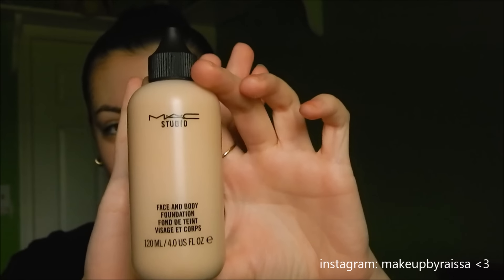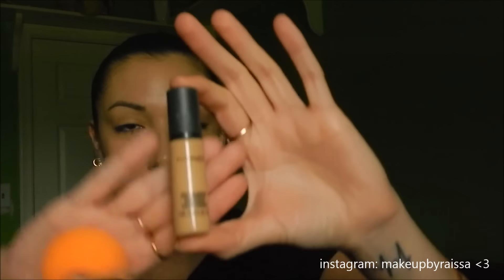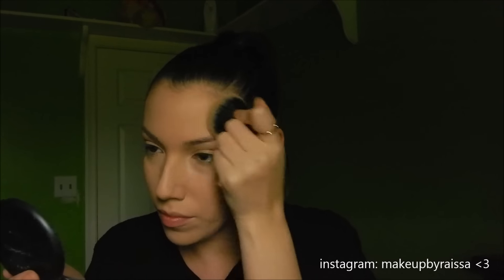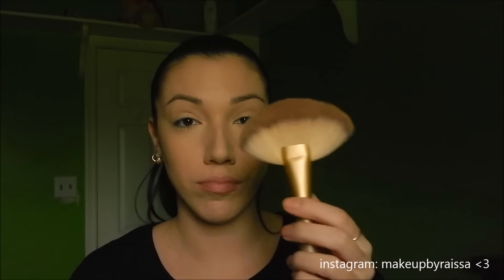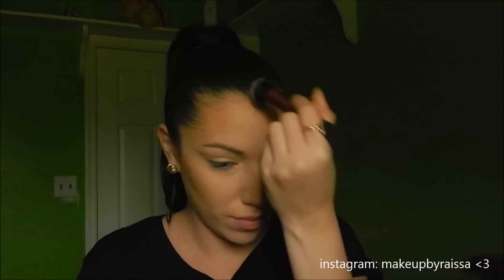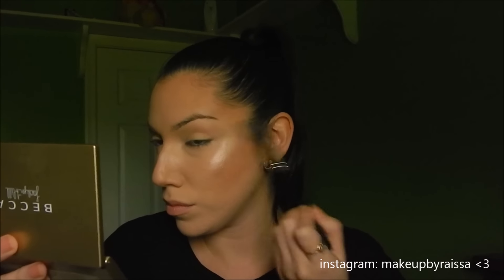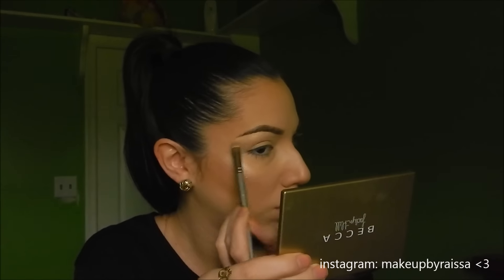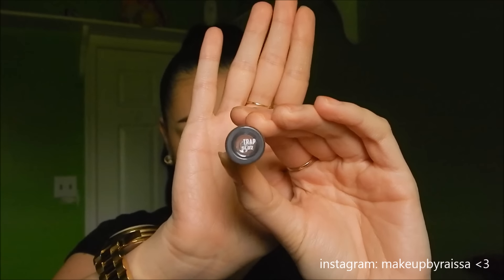My Day Off Makeup Look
Hey loves!
I filmed this video right before I was leaving the house to run to the grocery store and run some errands. I wanted to show you the look I wear when i'm on my day off. No eyeshadows and no liner which saves me about an extra 30 minutes or MORE getting ready!!!

Products used are all MAC unless otherwise stated -
Primer: TimeCheck Lotion (not shown)
Foundation: Face & Body in N1
Concealer: Pro Longwear in NC20
Powder: Studio fix in NC20
Bronzer: MSF in Medium Dark
Contour: Shadester sculpting powder
Highlight: Soft & Gentle
Eyebrows: Gerard Cosmetics brow bar to go in medium to ebony
Gel: Clear
Concealer under brows: Studio finish in NC20
Mascara: In extreme dimension in black
Lip primer: Prep+Prime Lip
Lipstick: "Trap" by Colourpop
(I wore "trap" all day and I absolutely loved it! It wasn't overly drying, didn't smudge or crumble, and the color was so pretty. Definitely one of my faves.)

XOXO - R